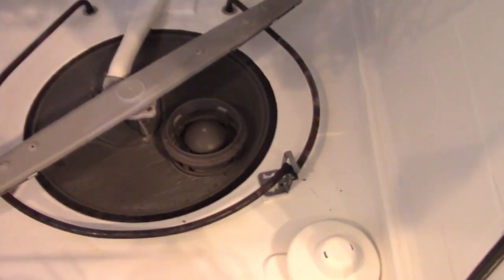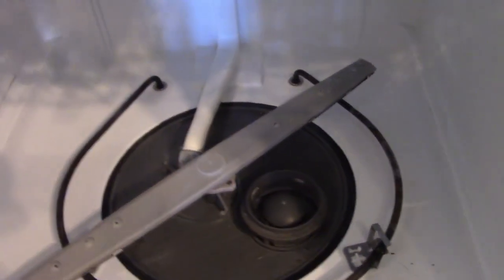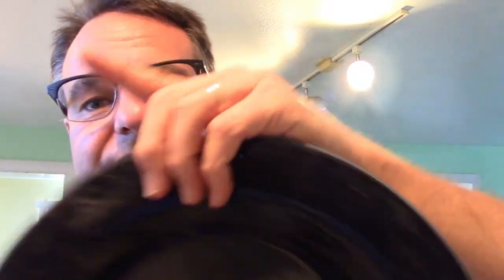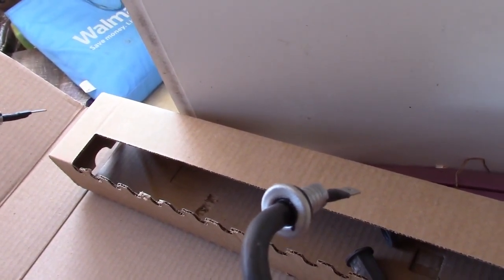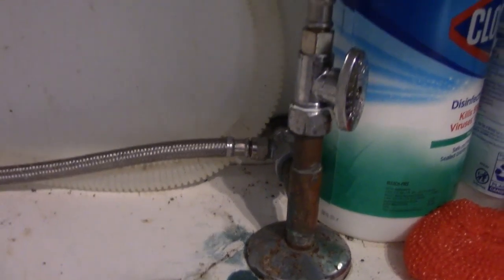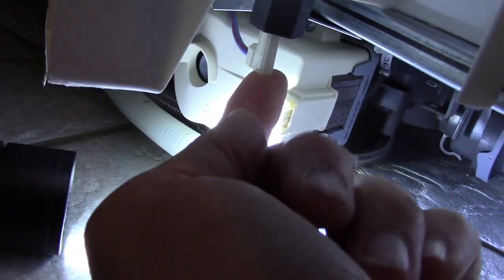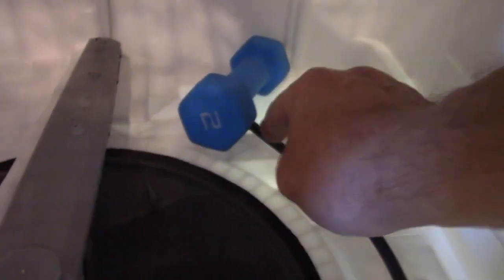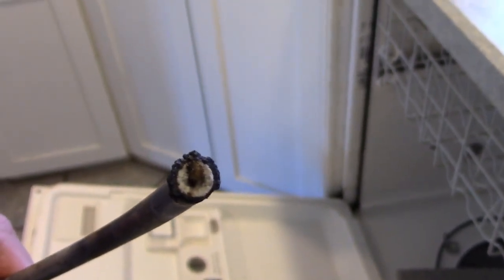Farm Stuff #32 - Fixing the Dishwasher/Replacing Heating Element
The heating element broke in two on my dishwasher, so I do a quick video showing me replacing it and explaining why I haven't made certain content in a while, and what I have going on in my life.